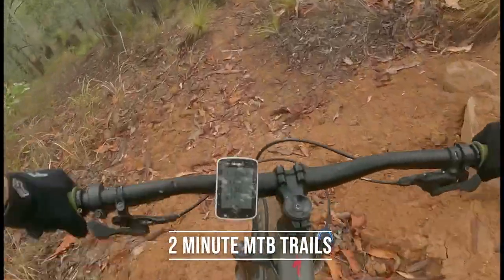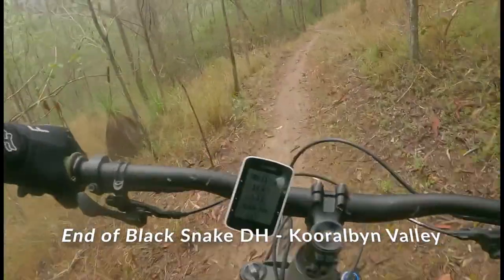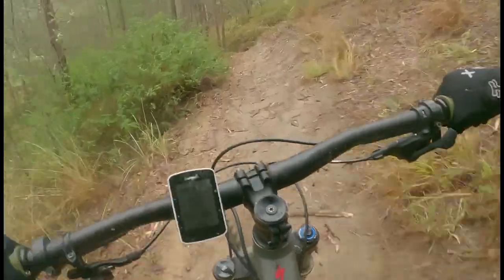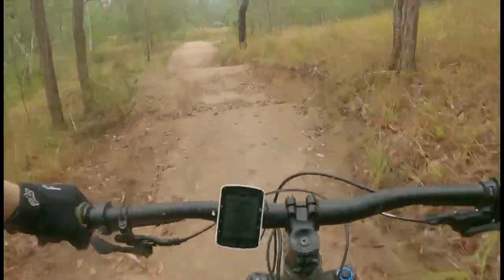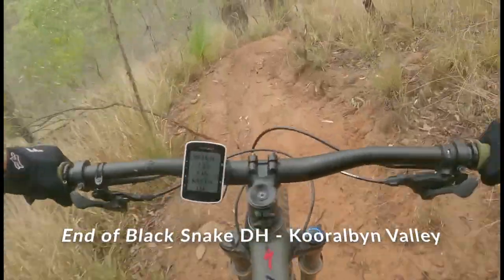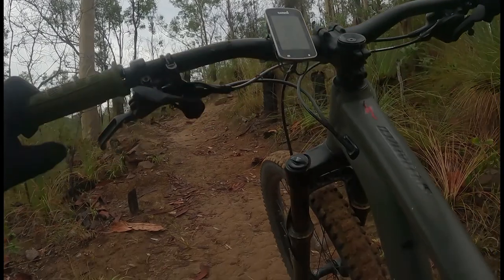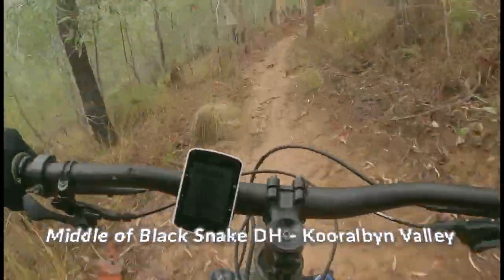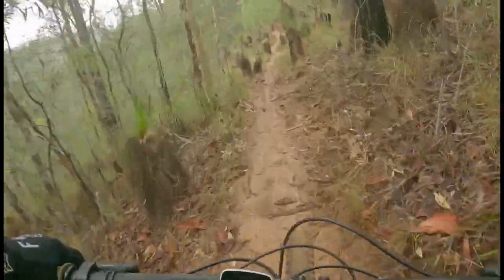Black Snake DH Lower - Kooralbyn Valley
2 Minute Review of Black Snake DH at Kooralbyn Valley